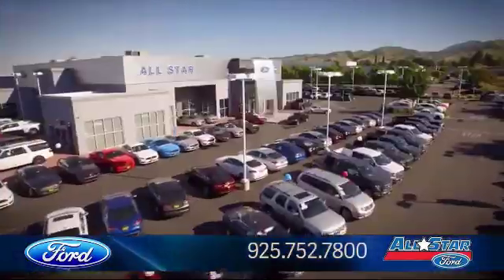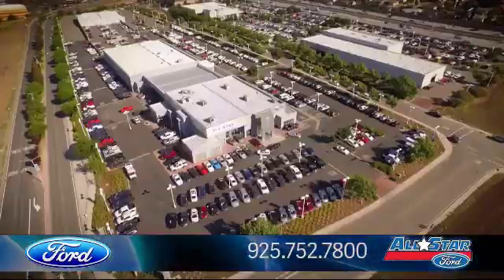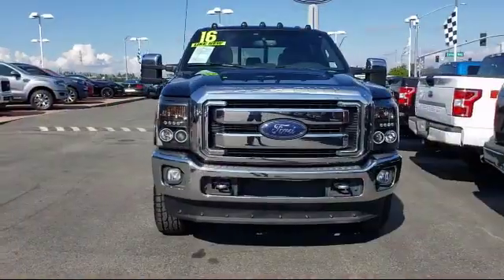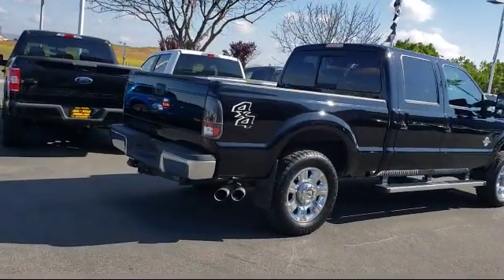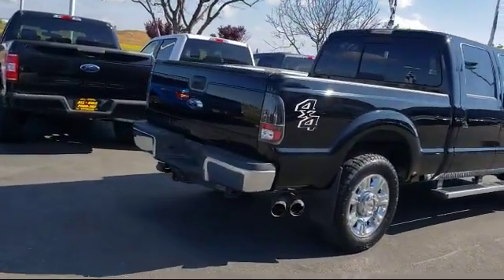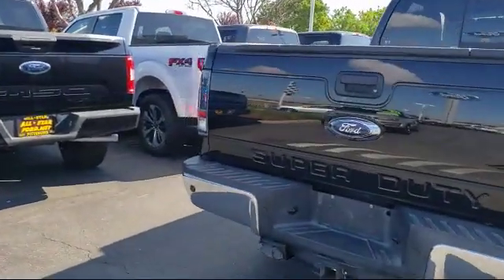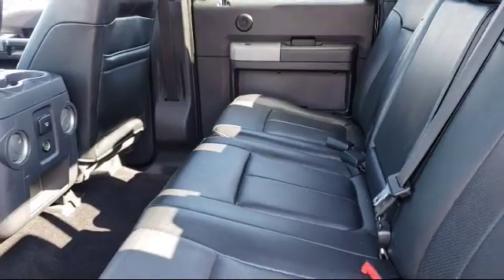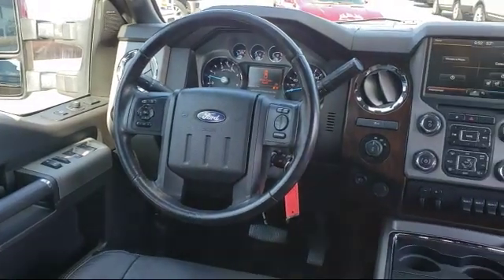2016 Ford SUPER DUTY F-250 SRW Antioch Pittsburg Brentwood Concord Walnut Creek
2016 Ford SUPER DUTY F-250 SRW Stock Number: UA56741 Vin:1FT7W2BT5GEA99279.